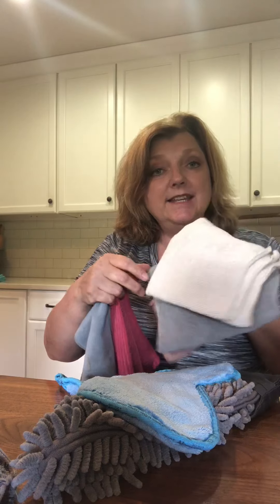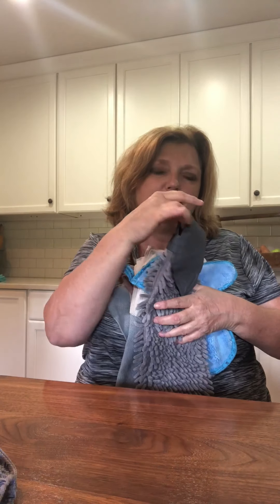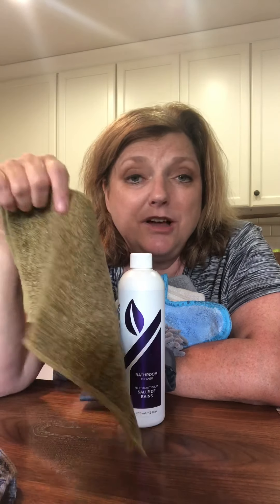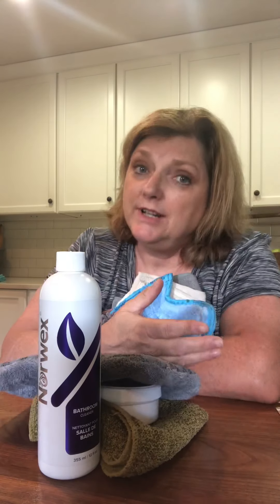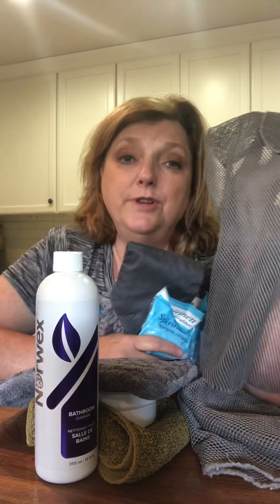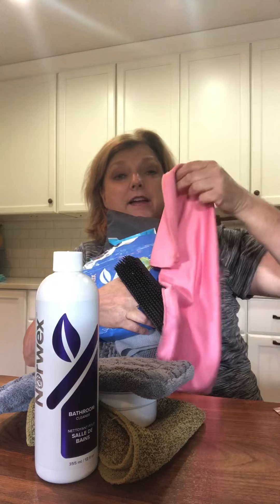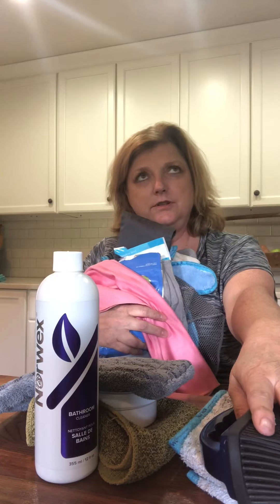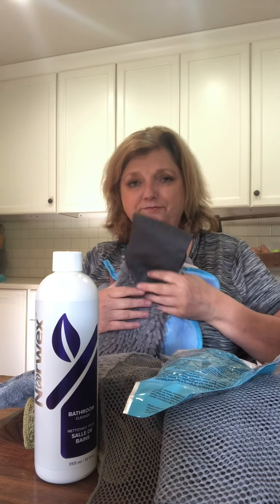July 2019 Host Rewards